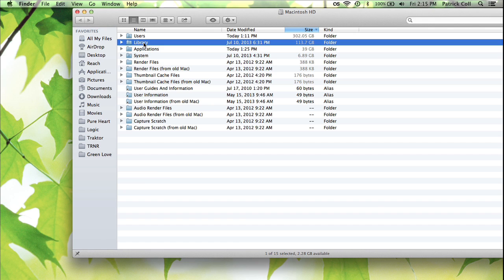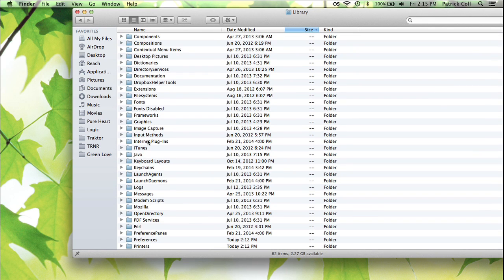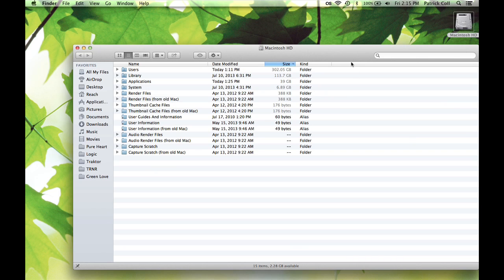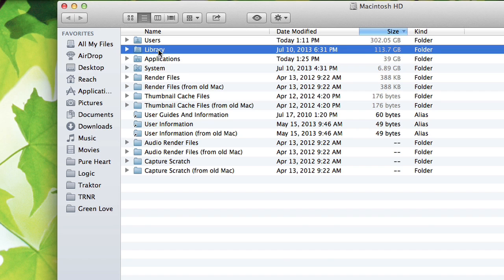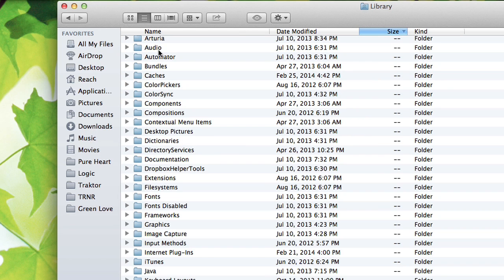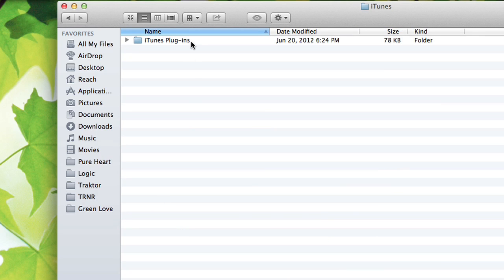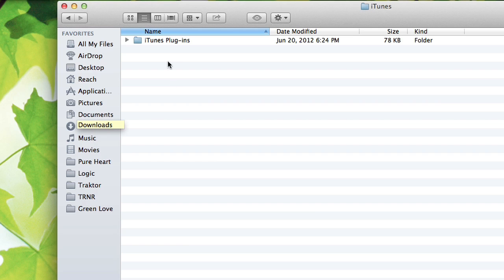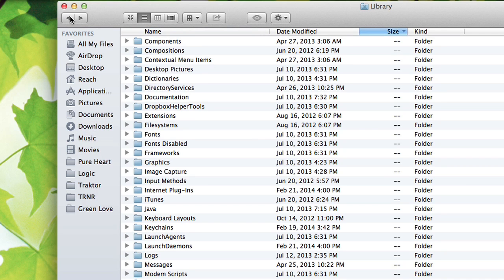How to Activate Plugins on iTunes : Help for iTunes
Plugins are a great way to add new features onto your copy of iTunes. Activate plugins on iTunes with help from an expert who is proficient with all Apple products and able to provide OS/iOS instruction and troubleshooting in this free video clip.